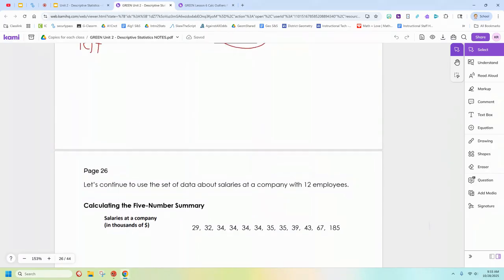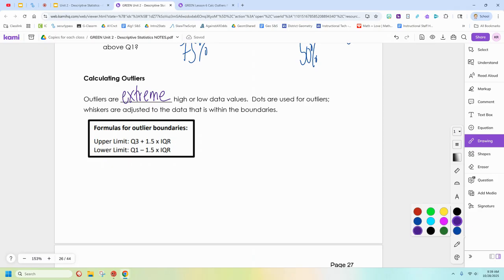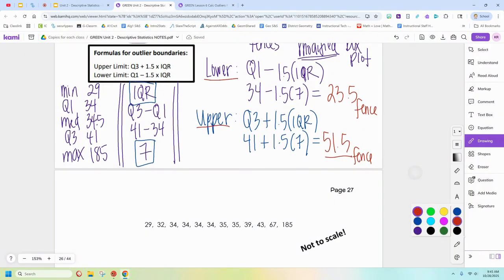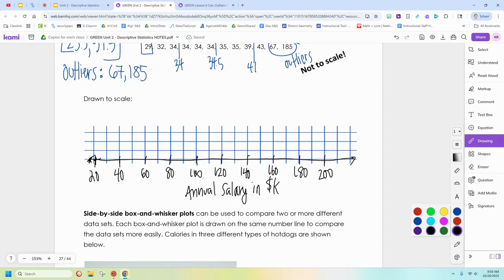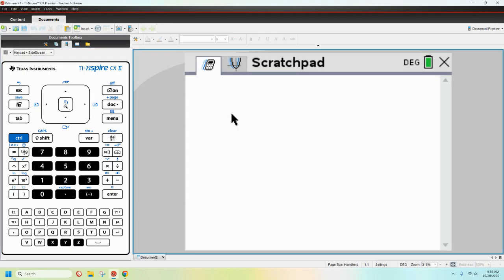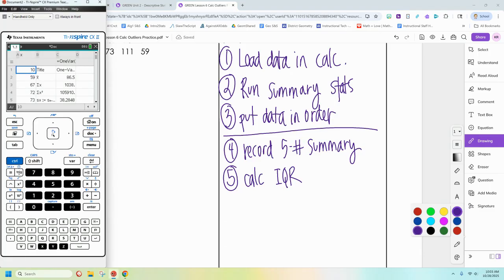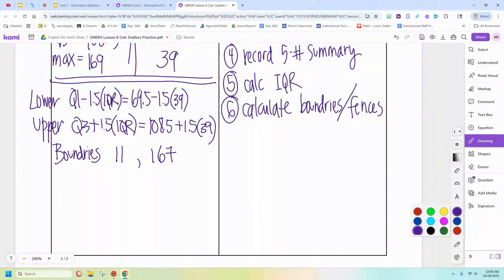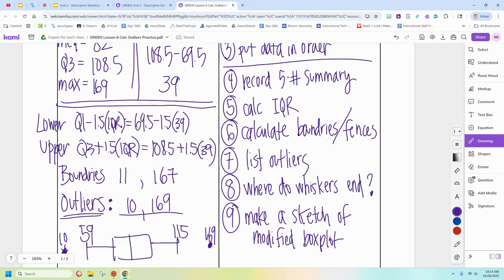Unit 2 Lesson 6 - Finding Outliers